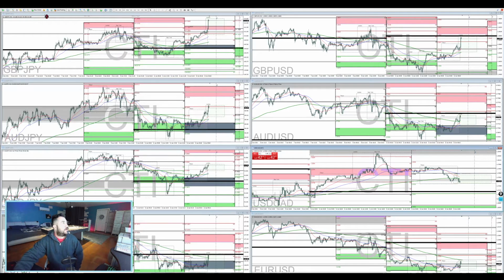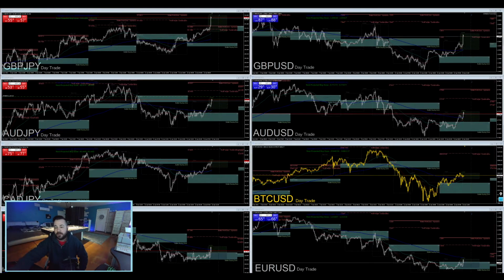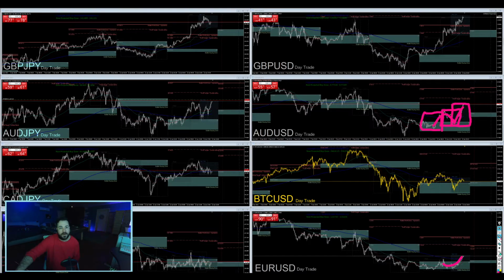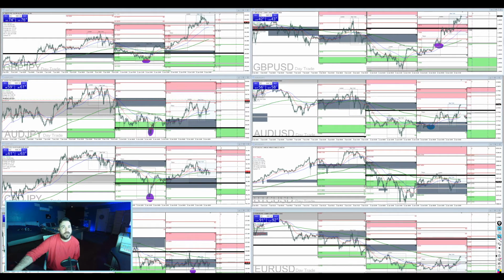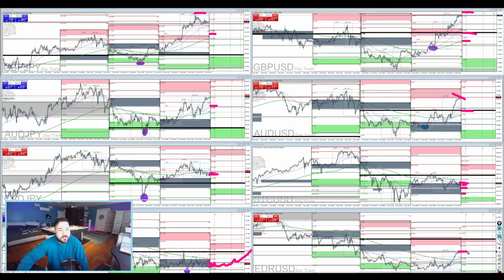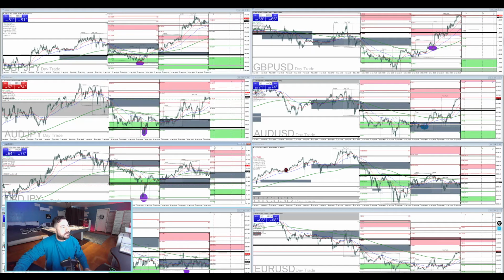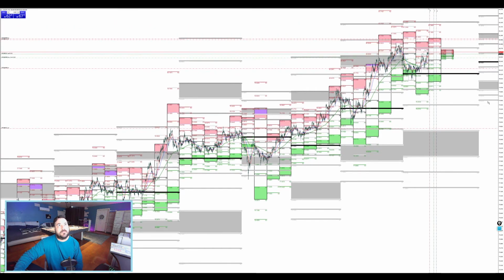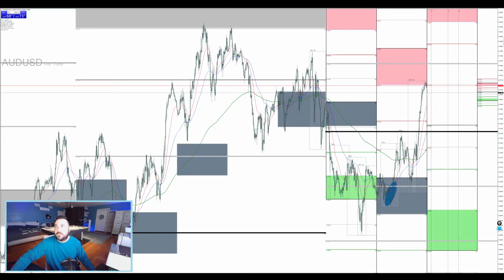Live FOREX Trading Strategy: episode #50, Trade Copier/Managed Accounts